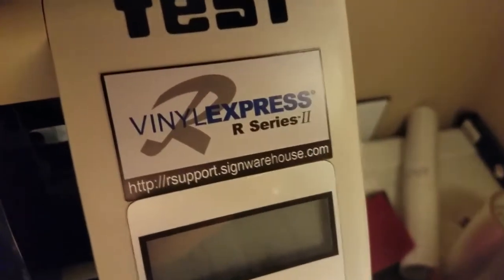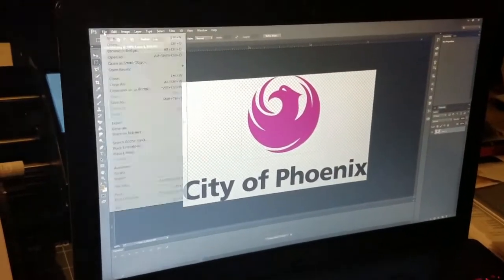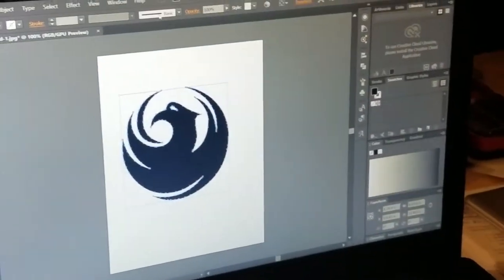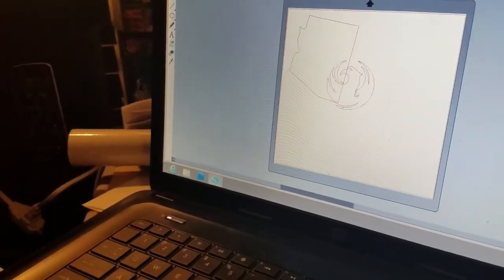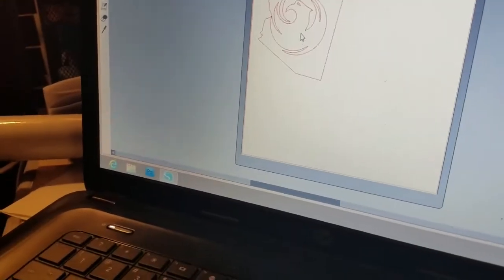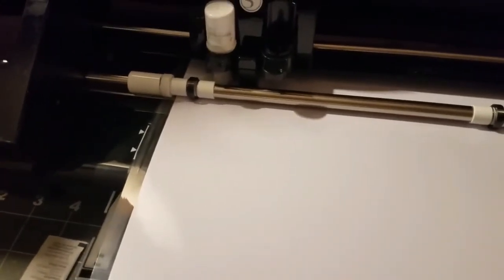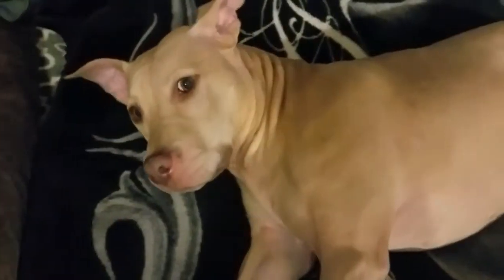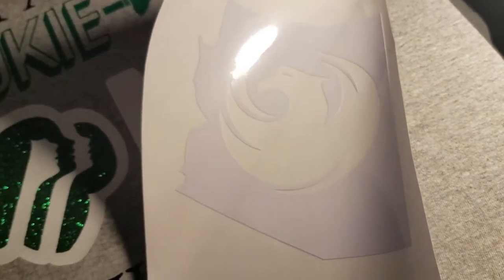NEW Addition and help to HEART AND HUSTLE Printing.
First I want to say THANK YOU to my latest subscribers.. In this video I show you couple new things I'm trying to learn. New program with. Well watch. :) When and if I ever reach 100 subscribers ill have a drawing to a free pack of Vinyl. Long way to go but together will get there.

100 Subscriber or 100 likes on this video = Heat Transfer Vinyl Assorted Colors 12 Sheets 12"x 10" Heat Transfer Bundle Iron on HTV for T Shirts, Hats, Clothing Heavy Duty Vinyl for Silhouette Cameo, Cricut or Heat Press Machine Tool

Silhouette Cameo

Vinyl Express R Series 2: